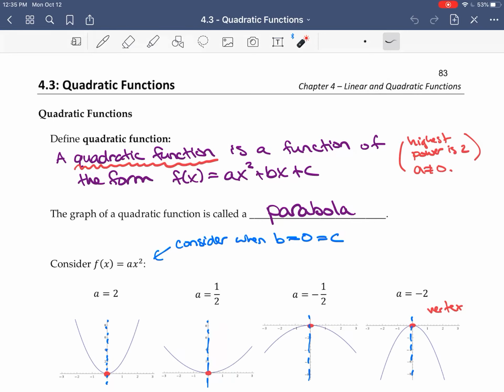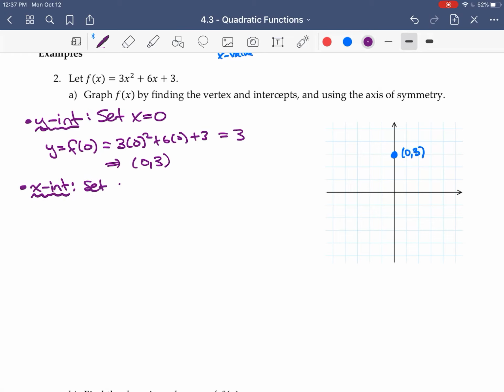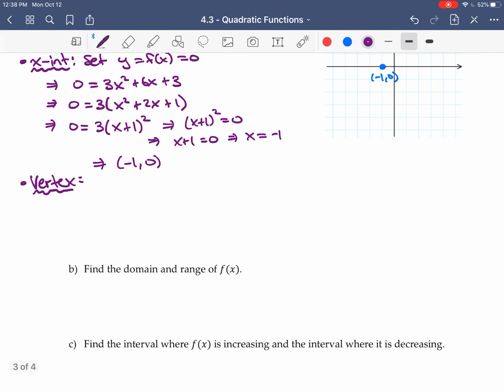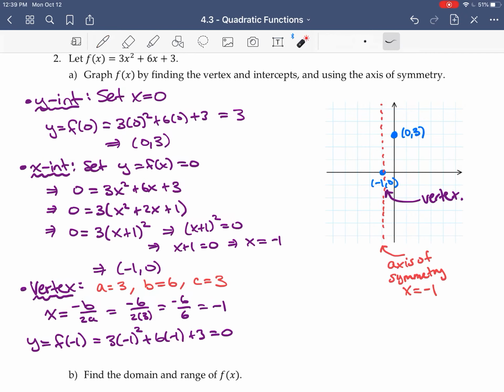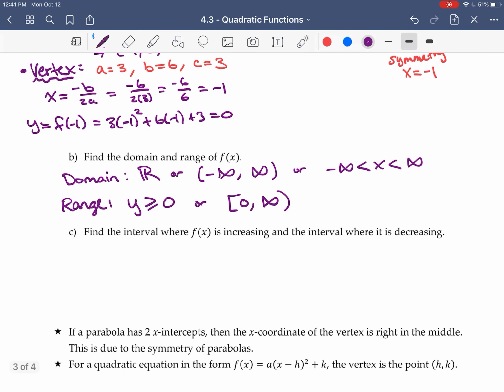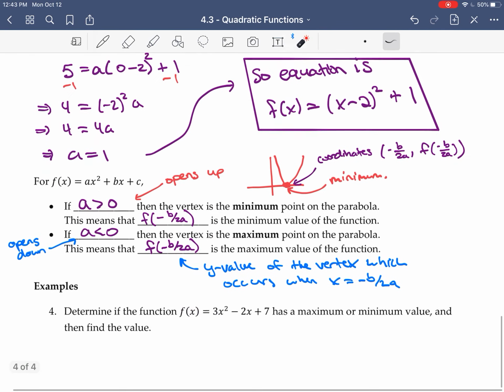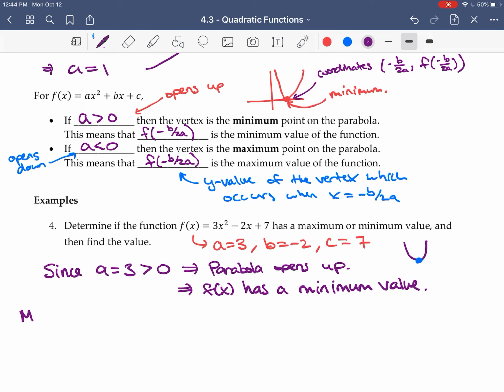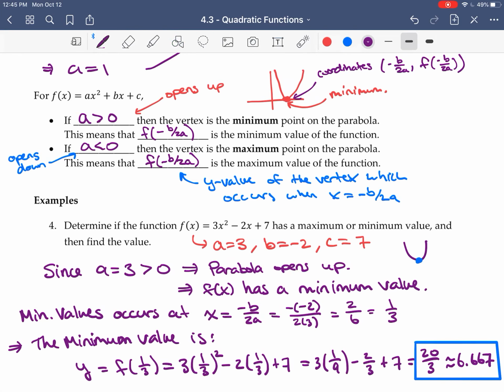Math 107 - Section 4.3 — Quadratic Functions - Extra Examples